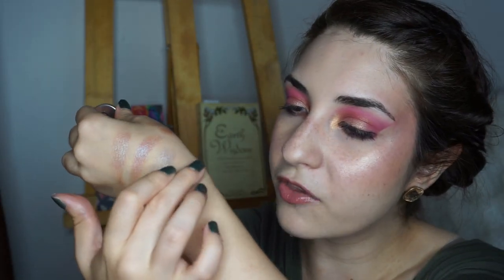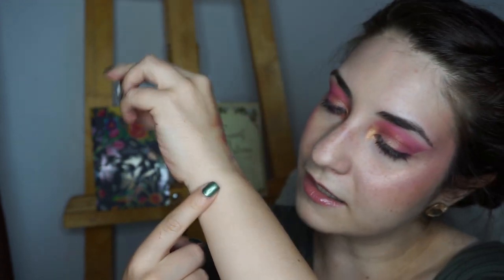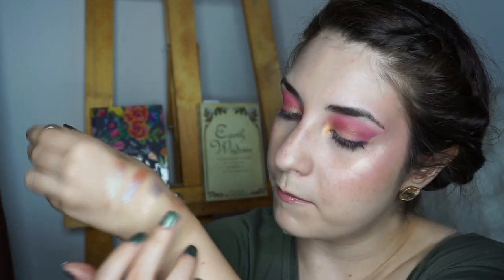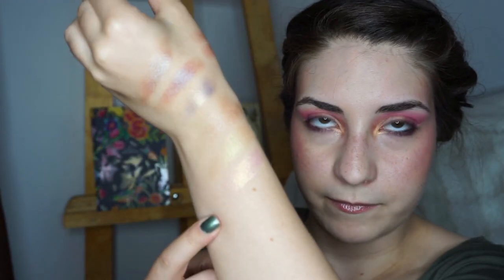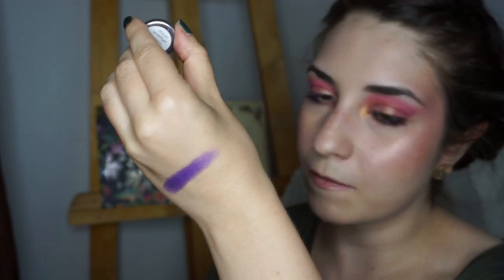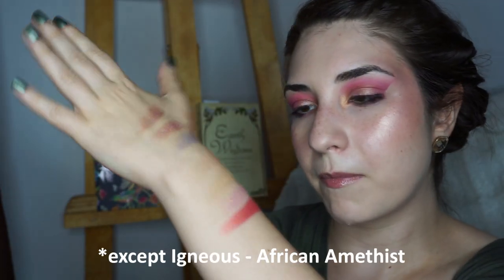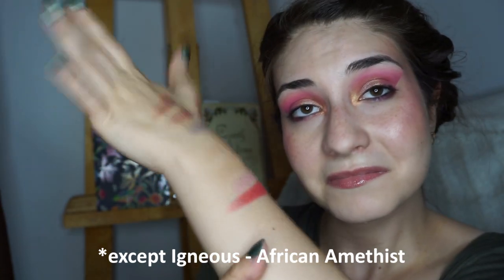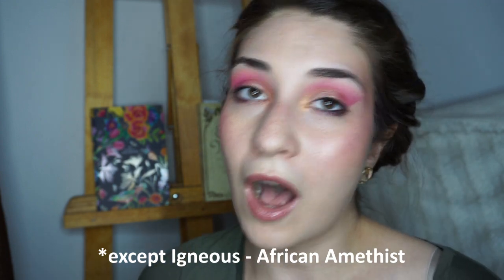Most Unique Single Shadows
Hello friends! In this video I'm sharing some of the most unique singles I have in my collection. Let me know what your fave or most unique singles are in the comments - you know I love me some sparkle.

(and I say I think because I'm so late at making these damn videos I even forget what was the inspiration aside from a name...fml)

PRODUCTS MENTIONED:
Colourpop Glass Bull
Nabla Alchemy
Nabla Waterdream
Sydney Grace Golden Peach
Looxi Beauty Foxy Lady
Igneous Cosmetics African Amethyst
Devinah Pixy Styx
Melkior Gold Dreams

STUFF I HAVE ON MY FACE:
Maybelline Master Prime Hydrating primer
Catrice One Drop concealer
Clinique Even Better Glow foundation in C10 Alabaster
Soap & Glory One Heck of a Blot powder
NYX eyebrow pencil
Maybelline fiber brow mascara
Maybelline Snapscara
Milani Eye Primer
Kiko Milano Hydra Shine lipgloss in 17
Primark Velvet Cherry palette
Primark Velvet Rose palette
Lottie London Blush Crush in Drake
Wnw highlighter